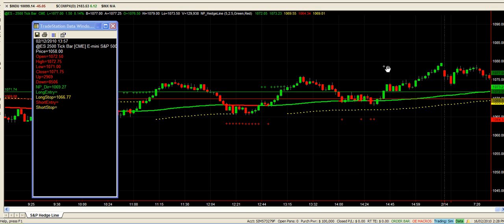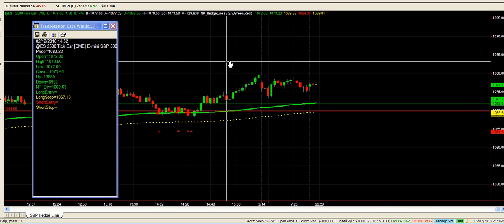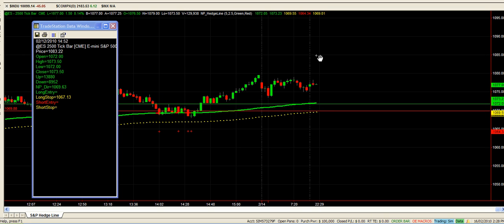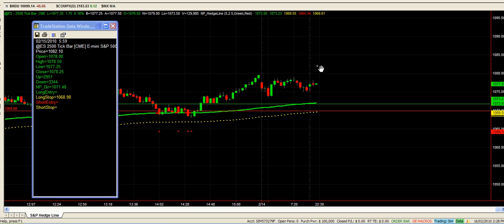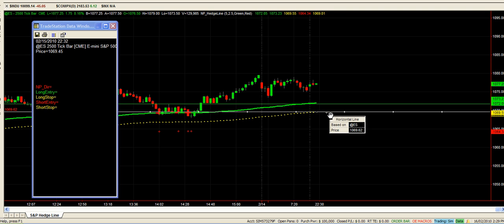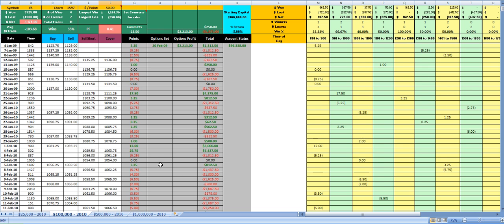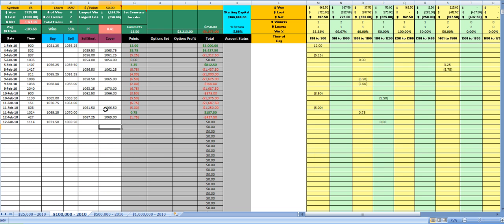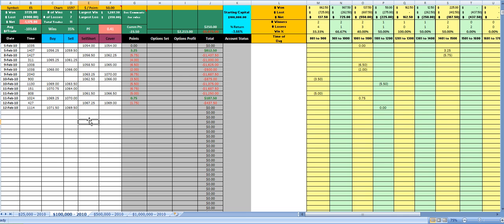15th February 2010 Recap on Trades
Hi Traders,  We have 3 days until expiry of this first spread for 2010 we are currently slightly down about 3% and we will be setting another spread in a the next few days. A public holiday yesterday chewed away another day so we are looking to have a solid run up with the current long trade we have on the table.